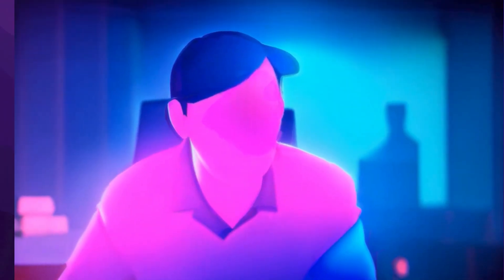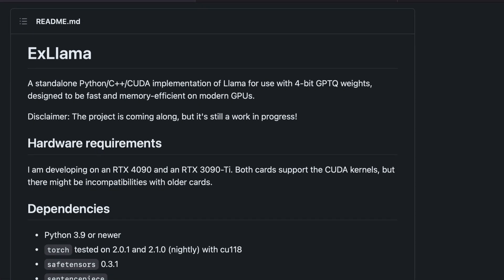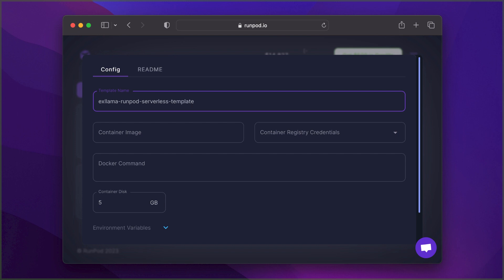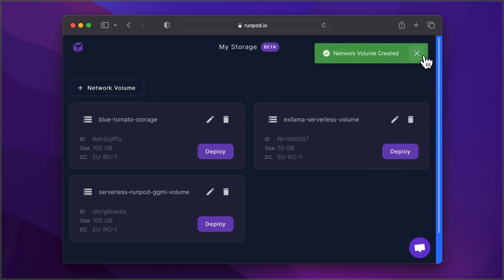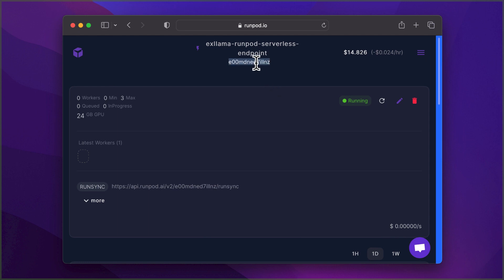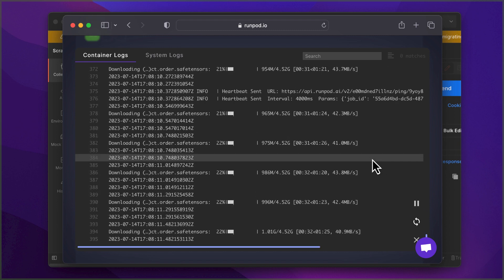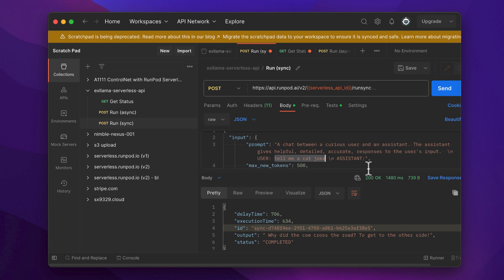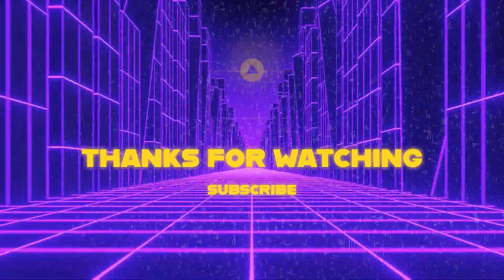Building a Text Generation API with Open Source LLMs: Easy Step-by-Step Guide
In this comprehensive guide, we'll demonstrate how to use Open Source Large Language Models to construct your very own text generation API. Together, we'll dive into the world of serverless computing and set up our text-generation API on a RunPod.

Here's what we'll cover in this tutorial:

Quick intro to the ExLlama project.
Setting up a Text Generation API step-by-step.
Testing the API using Postman.

📌 Outline:
0:00 - Introduction
0:55 - Brief intro to the ExLlama Project
1:45 - Getting started in RunPod
2:00 - Creating a RunPod Template
2:55 - Setting up storage for the model
3:16 - Creating the Serverless Endpoint
4:25 - Testing the API with Postman